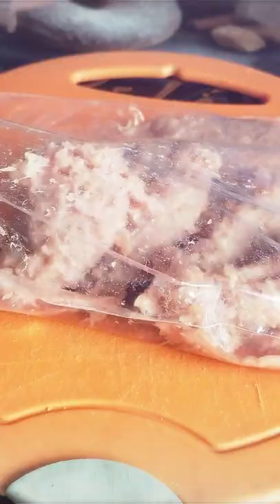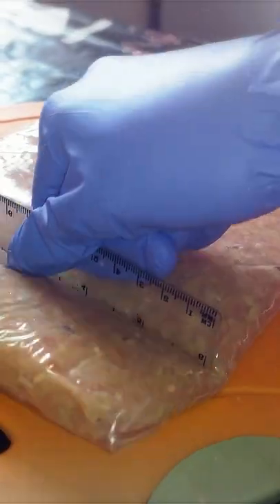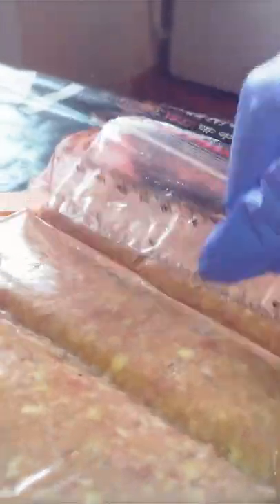Amazing Coocking Hacks